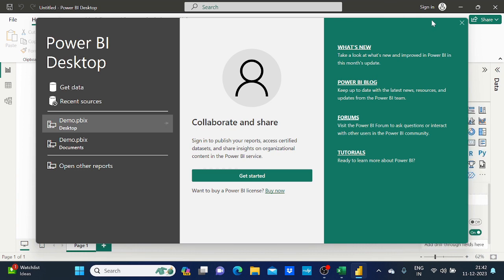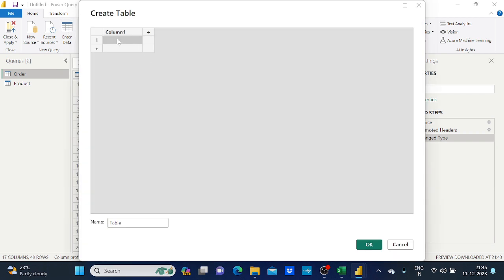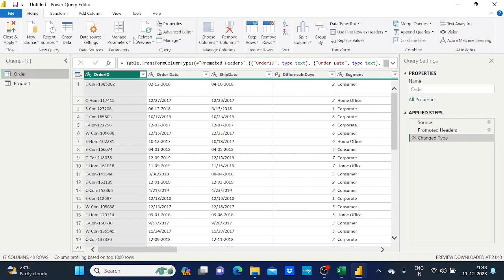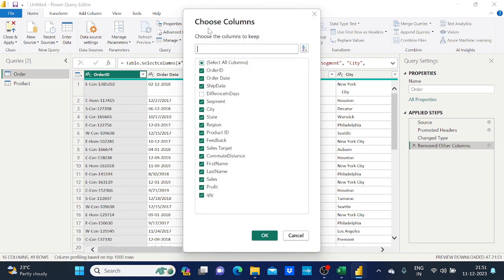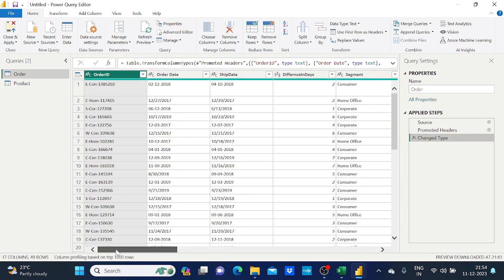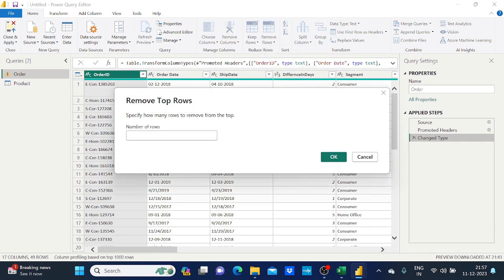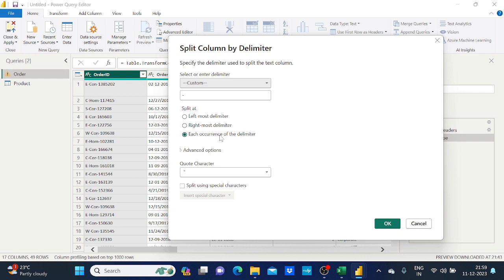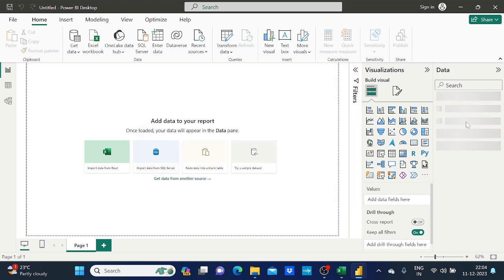Data Cleaning Using the Power Query Editor of Power BI Desktop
🚀 Master Data Cleaning with Power Query Editor in Power BI Desktop! 🧹💻

Welcome to the ultimate guide on Data Cleaning using the powerful Power Query Editor in Power BI Desktop! 🌐✨ In this step-by-step tutorial, we'll dive deep into the intricacies of data cleaning, helping you transform raw, messy data into a pristine and analysis-ready form.

- Introduction to Power BI Desktop and Power Query Editor
- Understanding the importance of Data Cleaning
- Step-by-step walkthrough of Power Query Editor features
- Techniques for handling missing data, duplicates, and outliers
- Advanced transformations for shaping your data like a pro
- Tips and tricks to optimize your data cleaning workflow

📚 **Chapters:**
1. Introduction to Power BI Desktop
2. Navigating Power Query Editor Interface
3. Handling Missing Data
4. Removing Duplicates and Outliers
5. Transforming Data with Advanced Techniques
6. Best Practices for Efficient Data Cleaning
7. Real-life Examples and Case Studies

- Data Analysts
- Business Intelligence Professionals
- Anyone dealing with data in Power BI

🎓 **Prerequisites:**
Basic understanding of Power BI Desktop is recommended.

🚀 Let's revolutionize your data cleaning game together! Ready to transform your messy datasets into actionable insights? Let's dive in! 💪📊